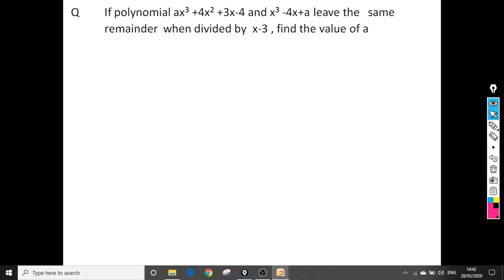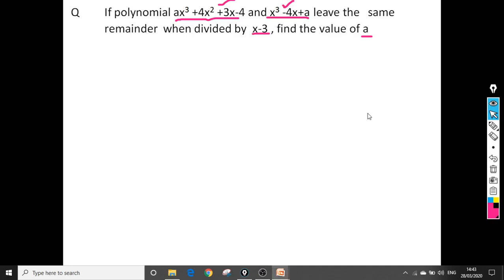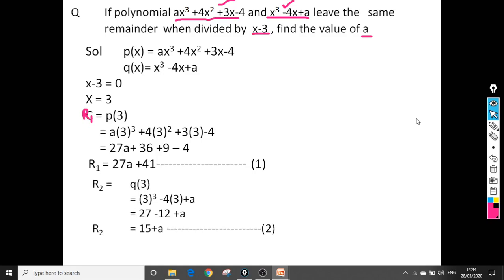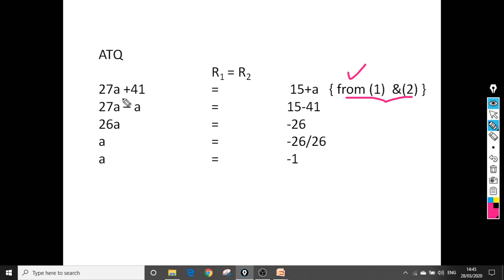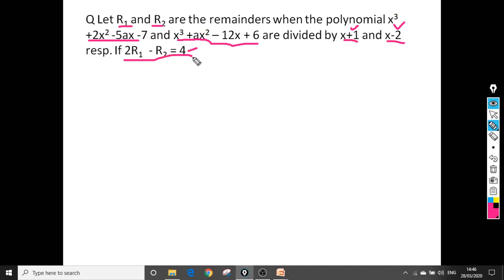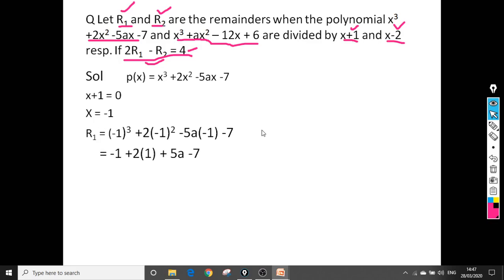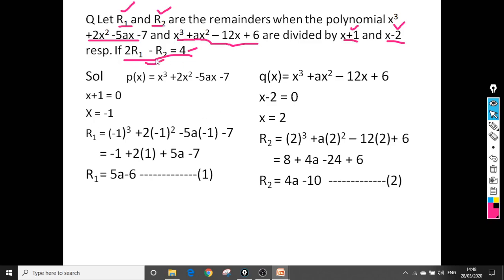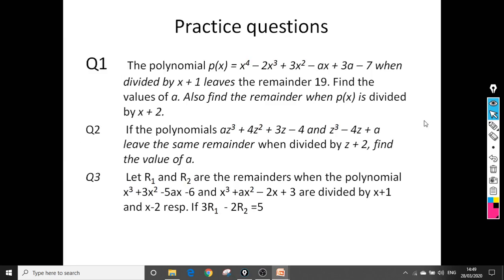Lecture 6 (remainder theorem continue)